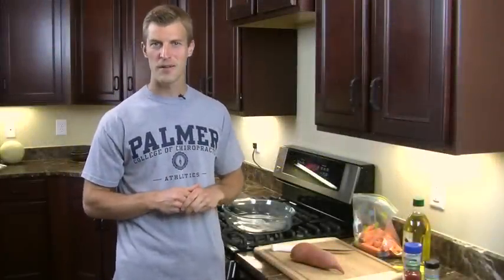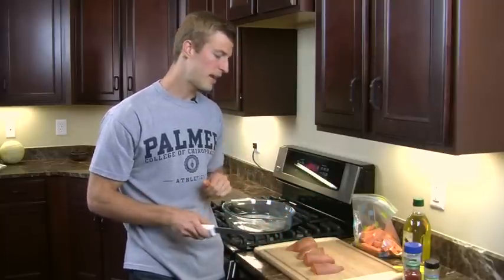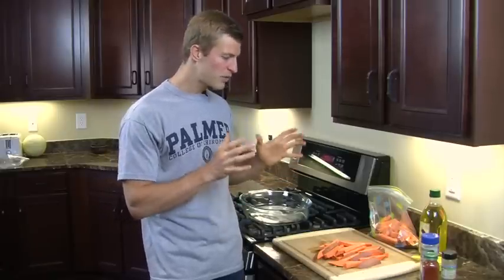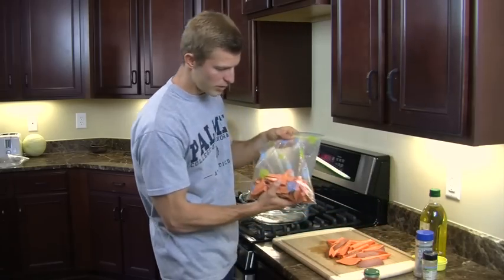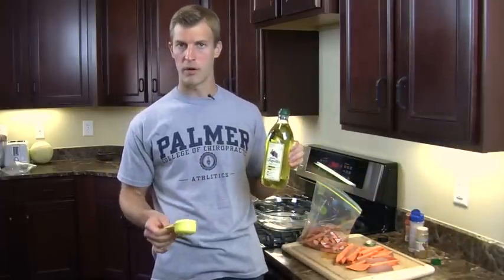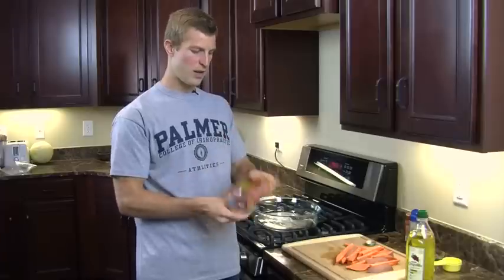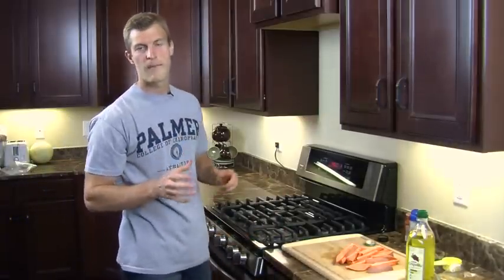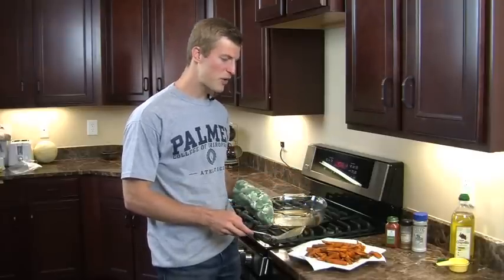How to Make Sweet Potato Fries-Transform Your Kitchen-Episode #5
These sweet potato fries are a far cry from those soggy fast food fries. You'll never look back once you try them. There are only 5 ingredients and it's are so simple to make!

And the best part? They are healthy! Sweet potatoes are loaded with nutrients--antioxidants, potassium, vitamin B6, fiber and more.

Ingredients:
1 ½ lbs. sweet potatoes, chopped into strips about 1/2” wide
½ tsp. sea salt
1 tsp. paprika
½ tsp. cinnamon
¼ c. grapeseed or coconut oil or organic, grass-fed butter

Directions:
Peel potatoes and cut into strips about 1/2” wide on each side.
Place all ingredients in sealable plastic bag and shake until potatoes are completely coated.
Place seasoned sweet potatoes in large glass bowl.
Cook for 30-45 minutes, turning every 10 minutes.
Transfer immediately to a paper towel-lined plate and serve warm.

Health Benefits:
Sweet Potatoes: packed with vitamins, minerals, fiber, full of phytonutrients, including beta carotene, which helps the body with free radical damage, promotes anti-aging, and fights cancer and heart disease, as well as Vitamin B6, which promotes energy in the body.
Paprika: filled with antioxidants
Celtic sea salt: full of minerals and trace minerals, especially magnesium, calcium, and chloride
Cinnamon: helps balance blood sugar levels, prevent diabetes, energy, high in antioxidants
Grapeseed oil: contains higher heat threshold, does not oxidize